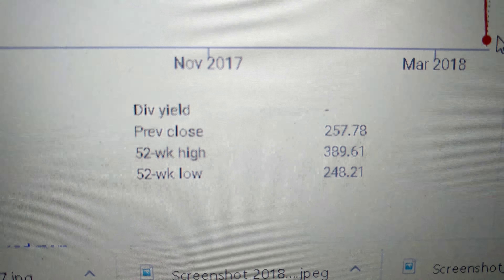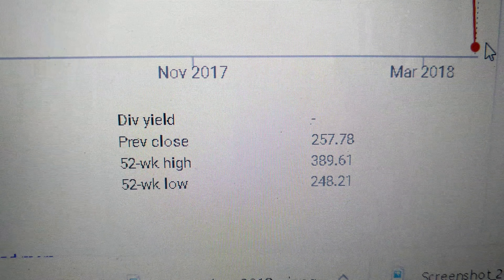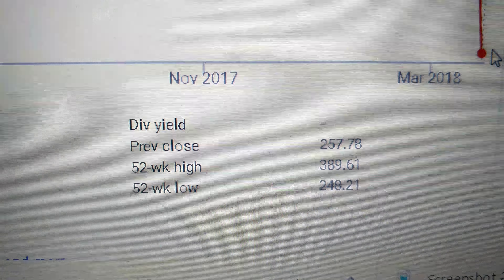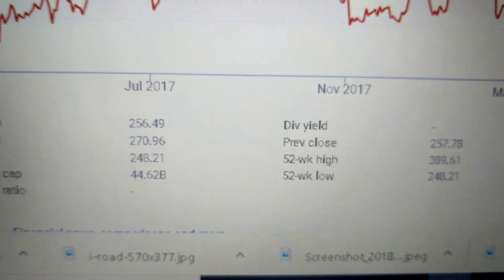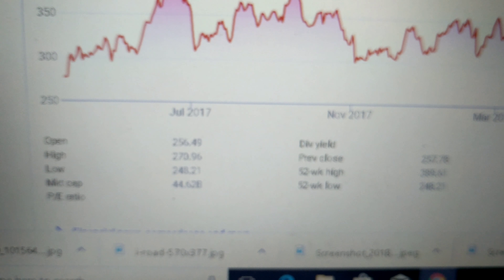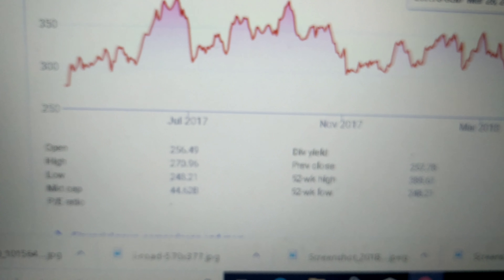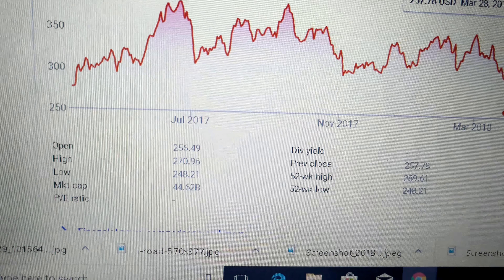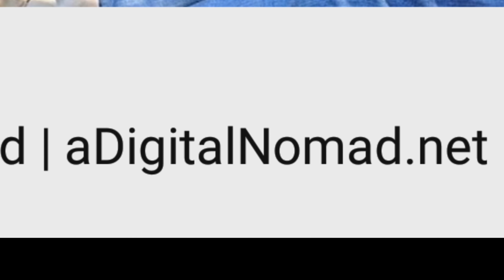I Just Bought $TSLA @ $256 Per Share